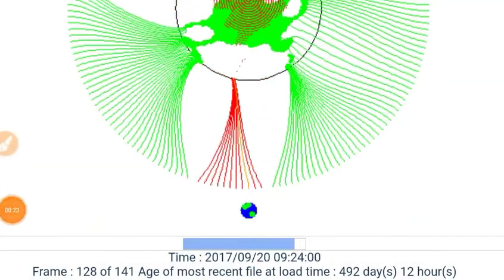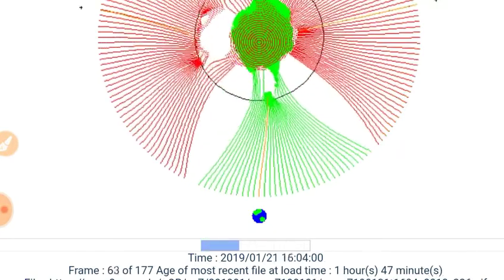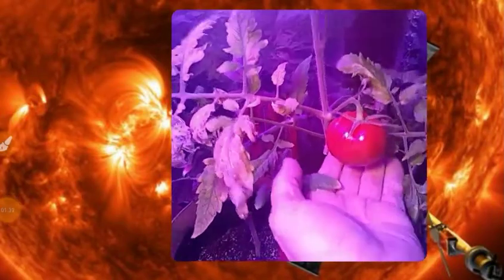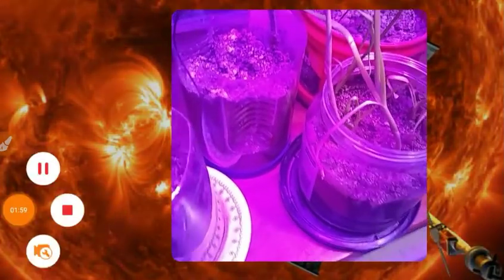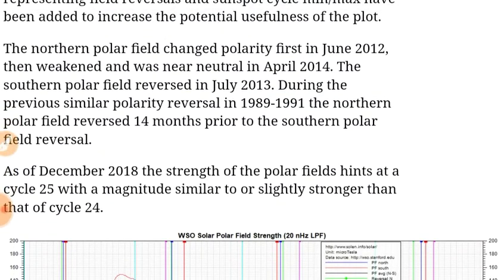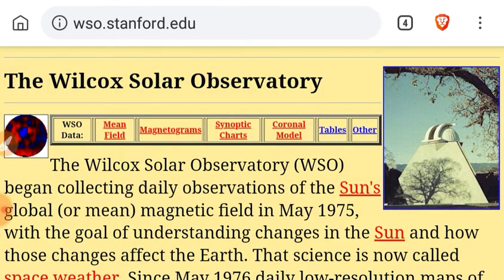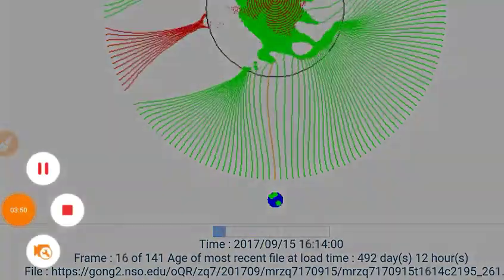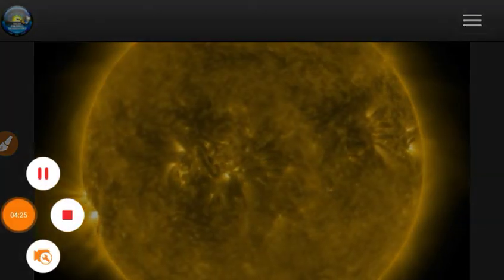Peter Schiff, The Sun September 2017, vs The Sun Today, Current Sheet, Parker Solar Probe, Stanford